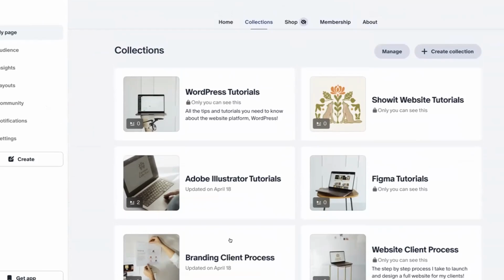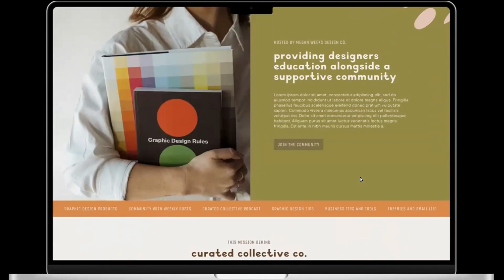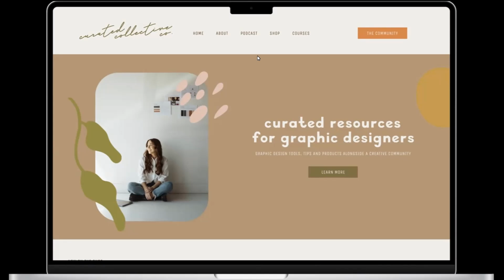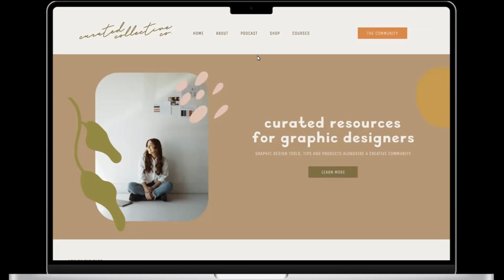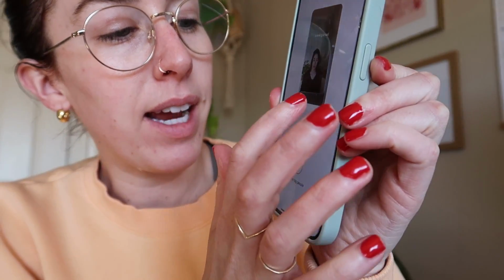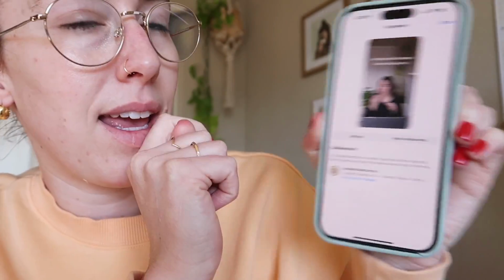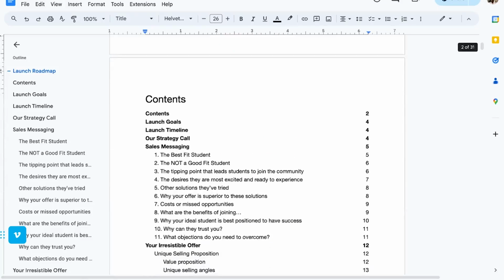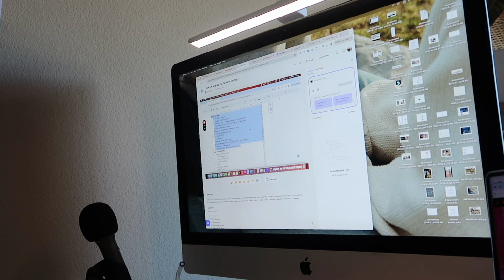Building a brand from SCRATCH ep 3 (launch strategy and content plan)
NEW FREEBIE!! Freelancer to 6-Figure Design Business!

Welcome to episode 3 of my series, Building a Brand! I am so excited to take you all with me through this process of building a brand from scratch. Each episode in this series gets us one step closer to launching a new educational branch of my graphic design business. This new branch of my business called, Curated Collective Co. In this episode I will be taking you all with me through the process of speaking with my launch strategist, the launch roadmap, the content plan and more!

0:00 episode 3
0:21 launch strategy questionnaire
2:51 don't miss this!!
4:03 launch strategy call
14:58 post strategy call thoughts
21:35 got sick :(
25:04 web design updates
25:55 setting up socials
30:37 my official launch roadmap
34:32 content planning
38:58 official launch date
42:51 IMPORTANT update!!!
48:25 next steps and thank you :)

If you have 1-2 minutes it would mean the world to me if you could fill out this quick questionnaire (I want to get to know YOU)